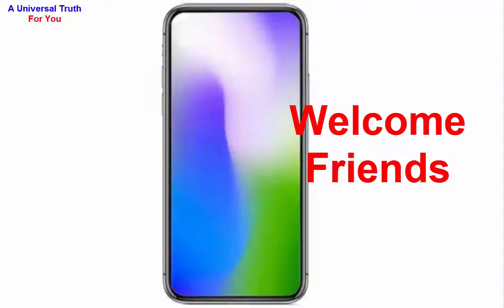Apple iPhone 13, new 5G mobiles series, tech news updates, today phones, Top 10 Smartphones, Tablets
Apple iPhone 13 price in India is expected to be Rs. 89,999. This is 4 GB RAM / 64 GB internal storage base variant of Apple iPhone 13 which is expected to available in Black, Gold colour.

Rules:
1. You should like my video
4. Write comment in the comments section as “All done”
5. You should watch my full video

All the best dear viewers :-)